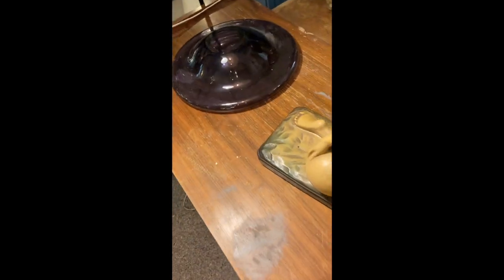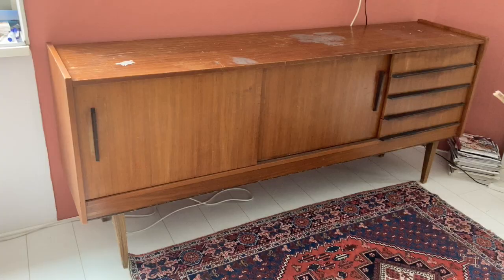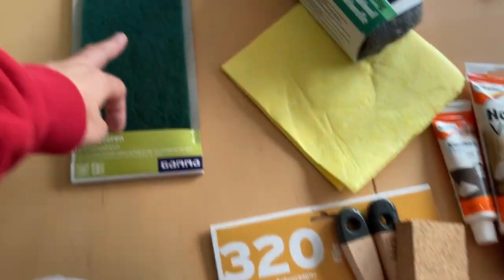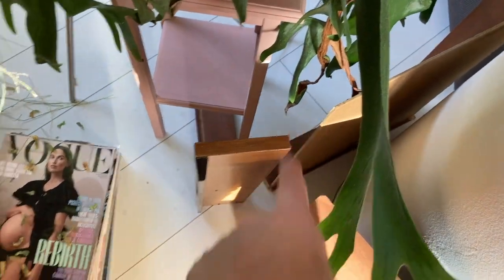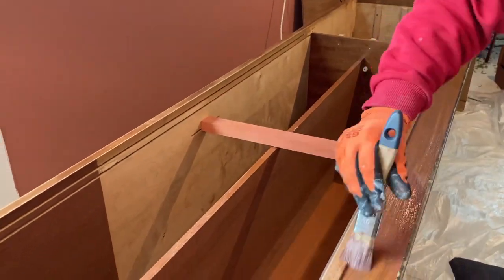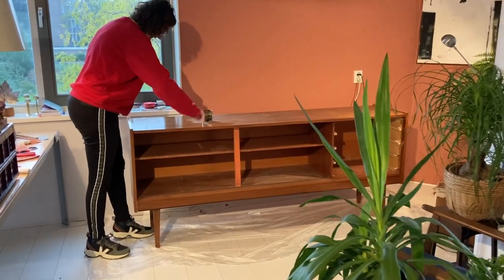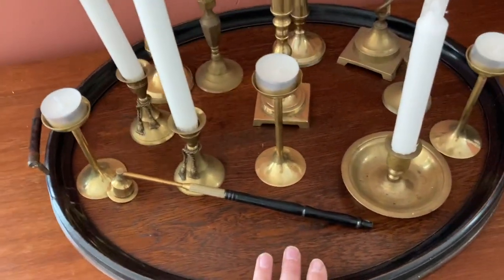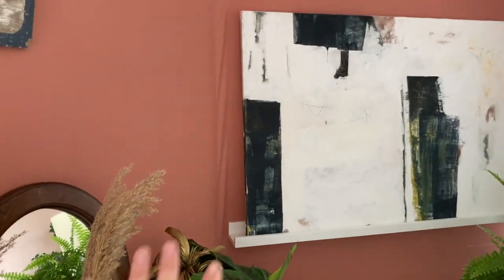Trash to treasure - midcentury credenza - Thrift find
This was a real trash to treasure project! A midcentury modern credenza / sideboard was on our wishlist for a long time. We thrifted this one for only € 120!! But I had to restore it big time. I show you in this video step by step how I dit it. But remember, I'm not a professional and there are certainly other ways to do this.